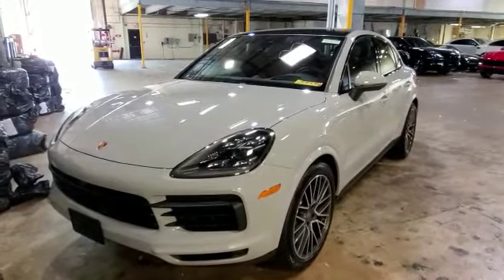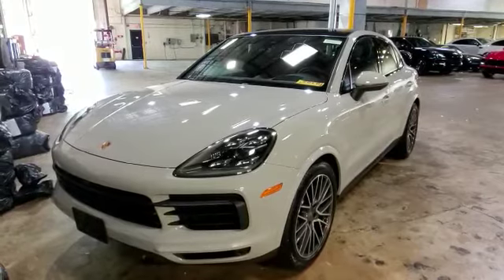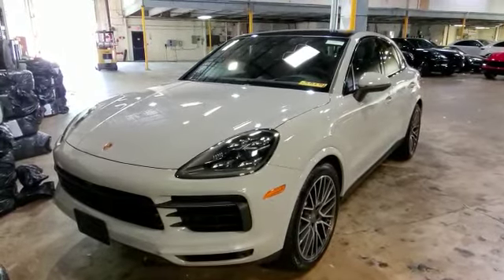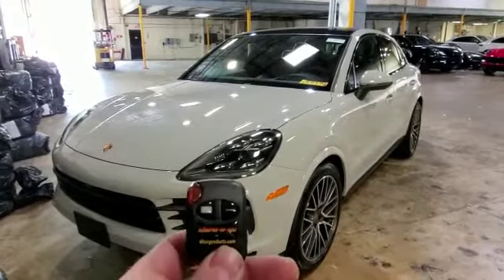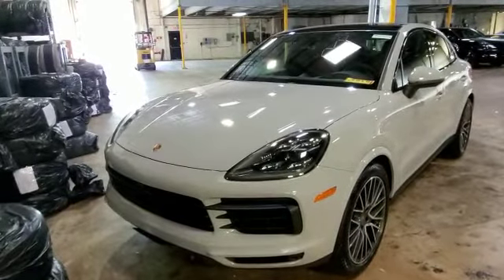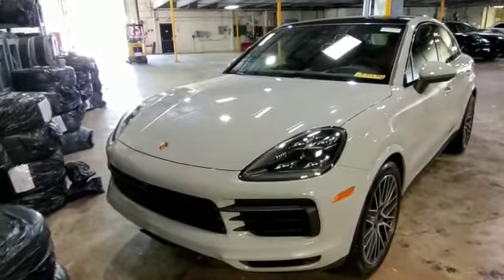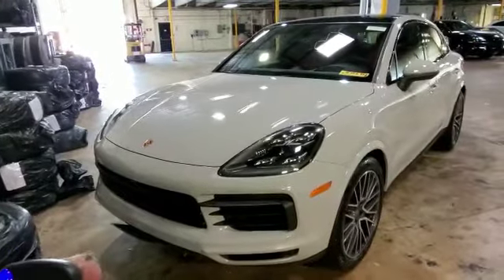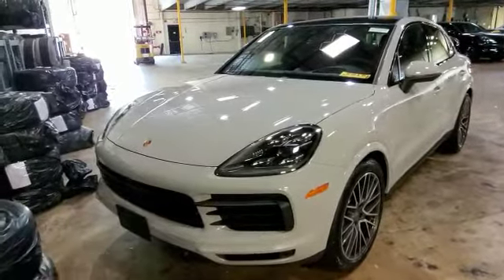2020 Porsche Cayenne Motorized plate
We installes a motorized license plate bracket.